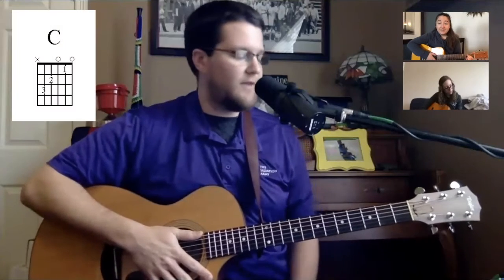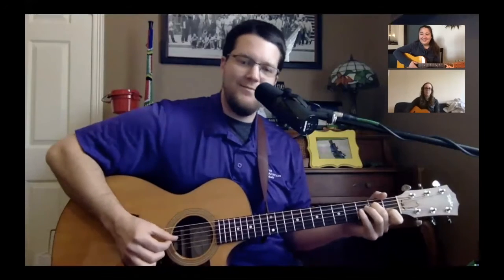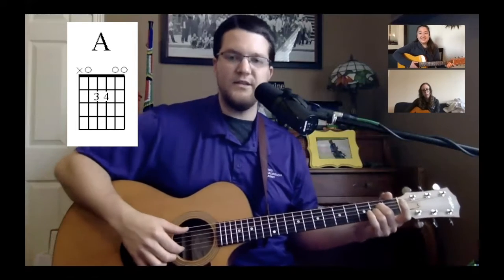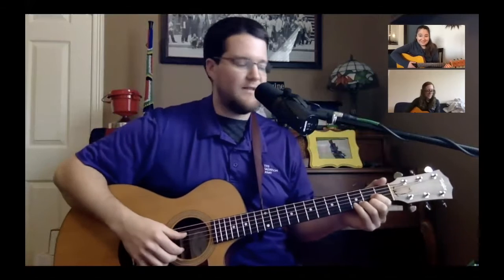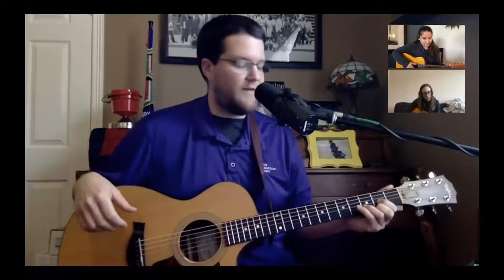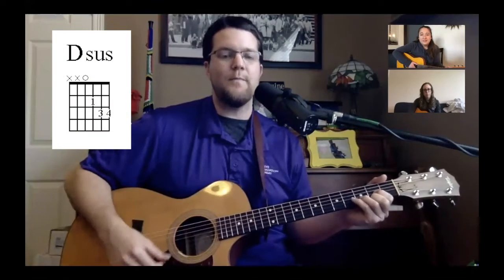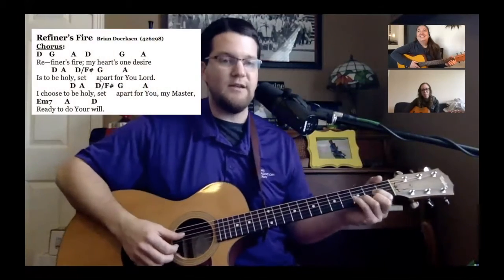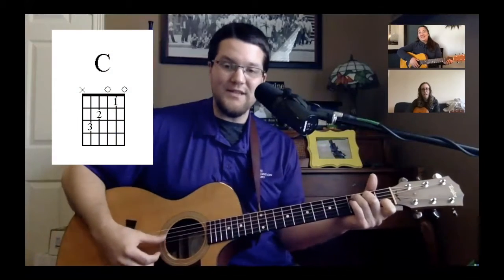Guitar Lesson 8